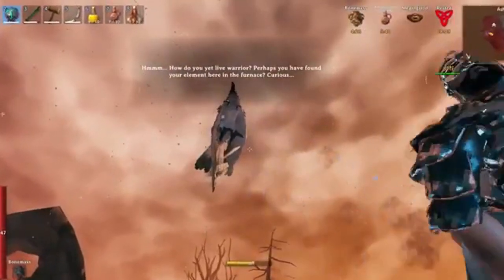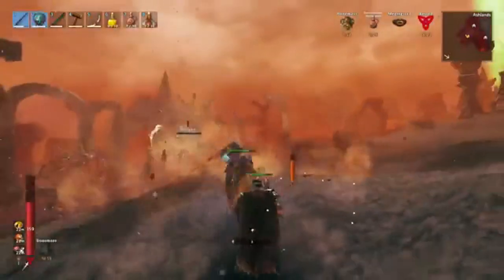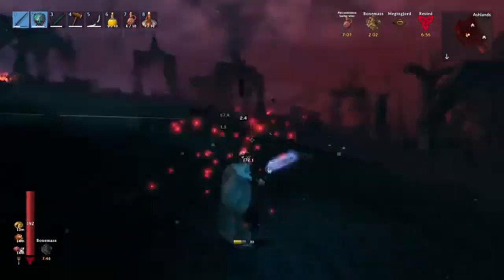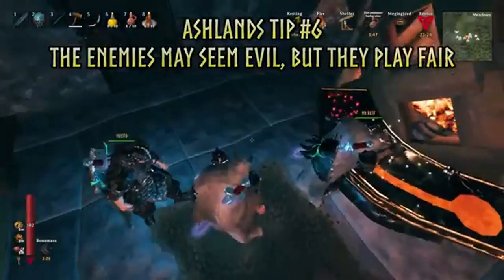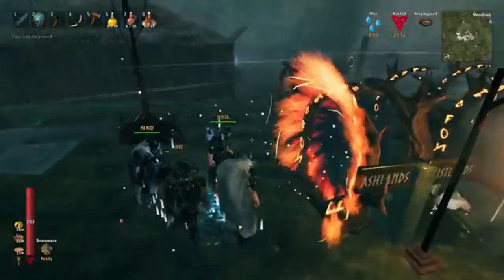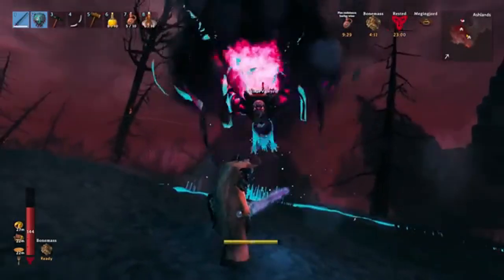Valheim Ashlands Update New Biome, Weapons, & Challenges Revealed!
Valheim Ashlands Update is Here! 🔥 Discover the all-new Ashlands biome with new weapons, creatures, and more! Get the latest scoop on patch 0.218.15 and see what’s in store for Valheim’s fiery new territory. From new crafting materials to exciting gameplay mechanics, this update is packed with content that brings us one step closer to leaving early access.

🌟 Highlights Include:

    30+ New Weapons
    New Bombs and Ammunitions
    3 New Armor Sets & 2 New Capes
    10+ New Creatures
    70+ New Buildable Items
    5 New Crafting Station Upgrades
    30+ New Crafting Materials
    15+ New Food Items and Potions
    New Locations, Music, and Events

Join us as we dive deep into the Ashlands and uncover all the new features and improvements.